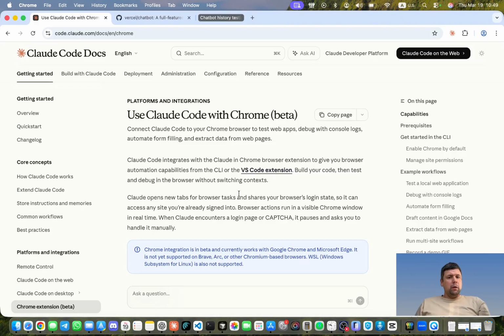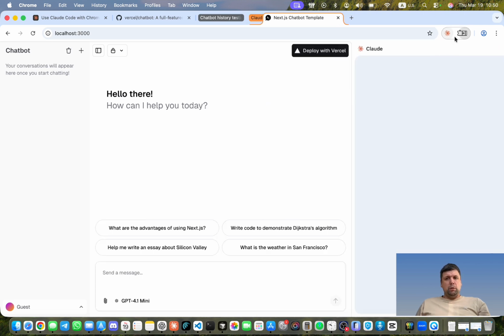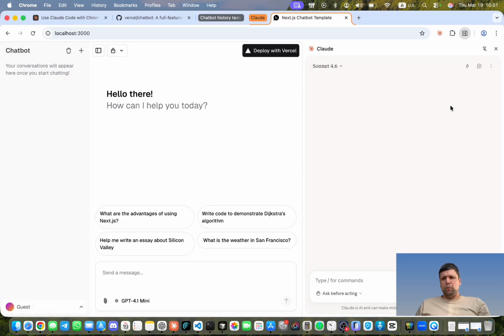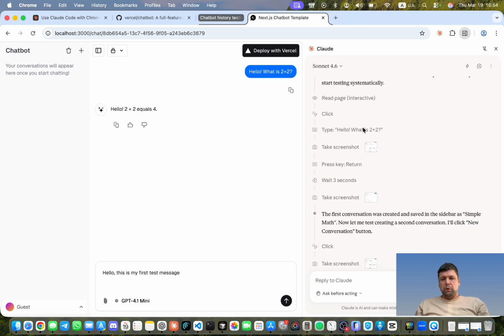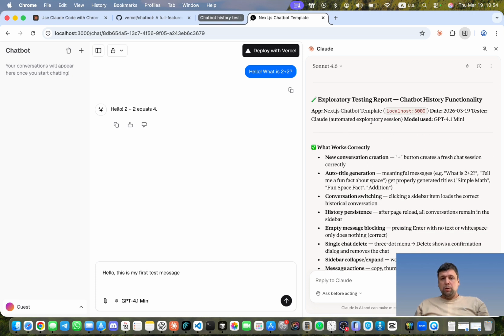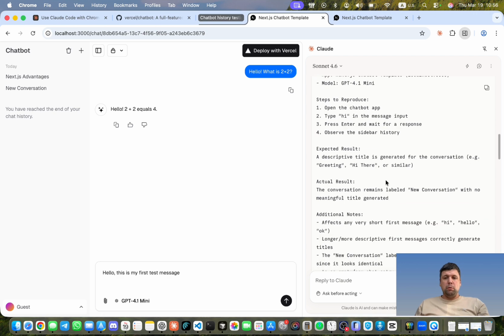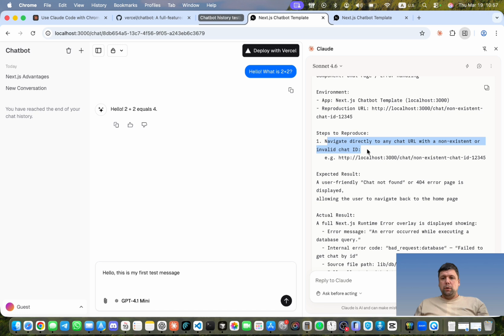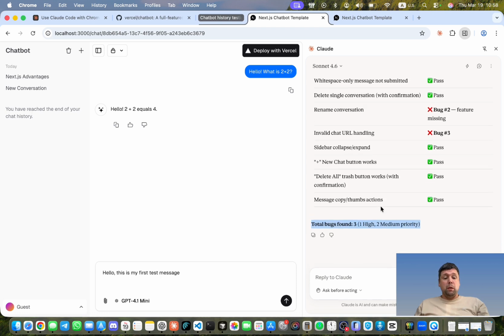Exploratory Testing with Claude Chrome Extension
Exploratory testing just got a serious upgrade.

In this video, I’m using Claude with the Chrome extension to run real exploratory testing — without Playwright, Puppeteer, or any additional tools.

No setup.
No code editor.
No terminal.

Just a few lines of prompt — and Claude interacts with your web app directly in the browser, analyzes behavior, and gives actionable feedback.

This works through Anthropic’s built-in MCP, which allows Claude to control Chrome via a lightweight extension while using your existing browser session.

What you’ll see in this video:
 • AI-driven exploratory testing in a real browser
 • How Claude interacts with UI like a user
 • Detecting issues via console + UI behavior
 • Getting useful feedback from just 3 prompts

Perfect for:
 • QA engineers
 • Developers
 • Anyone testing web applications manually

All you need:
 • Claude Desktop
 • Claude in Chrome extension
 • Any paid Anthropic plan

Simple, fast, and surprisingly powerful.